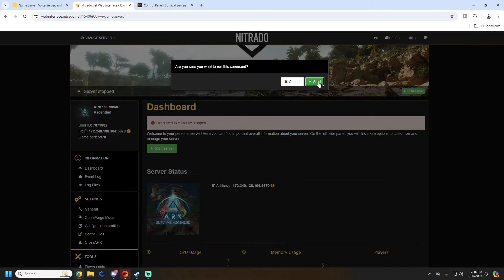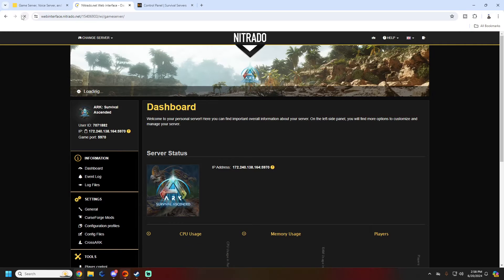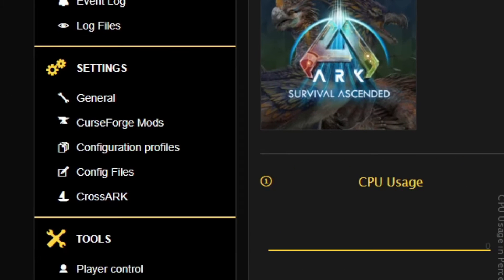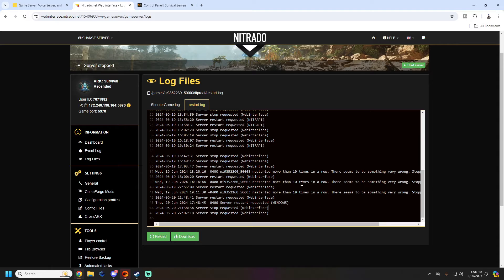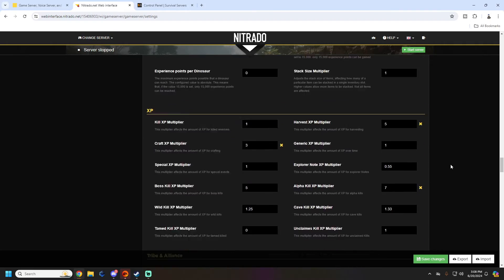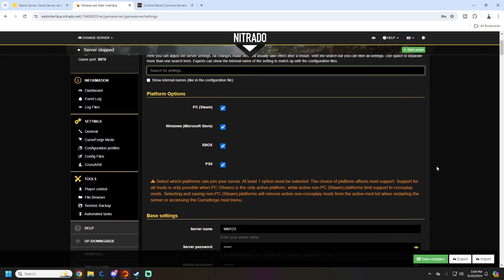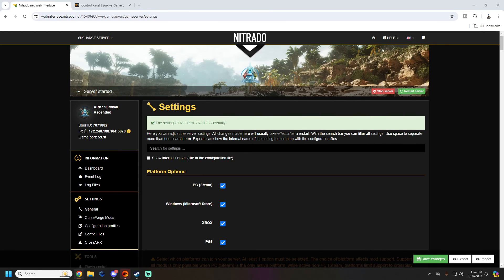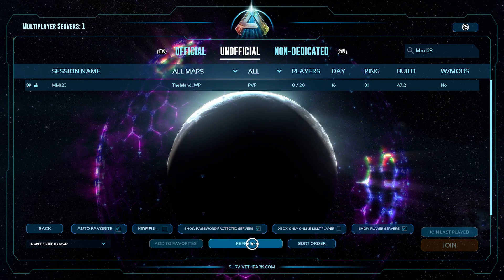Updated Nitrado Restart loop fix!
Sick of your nitrado server stuck on restart? Me too, this is how you CAN get it working again!